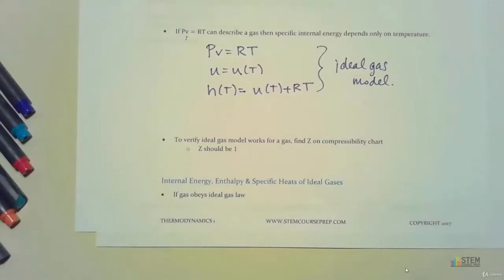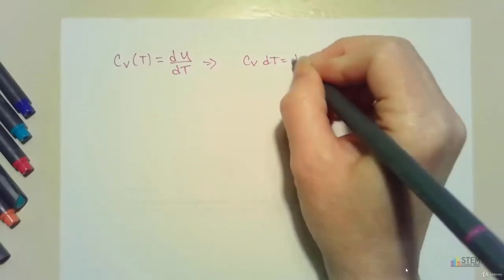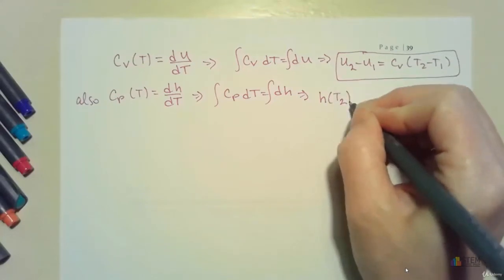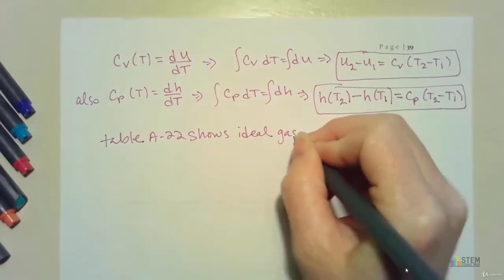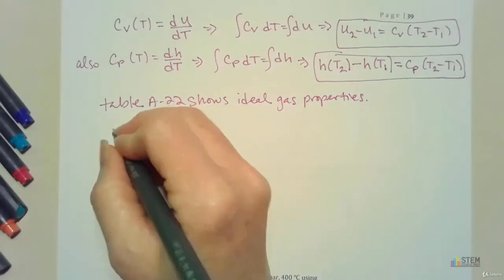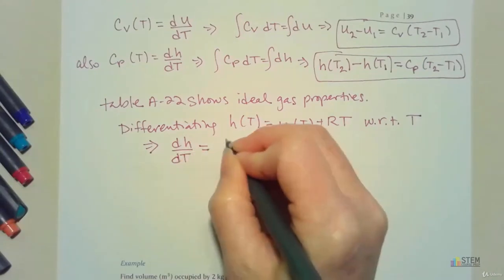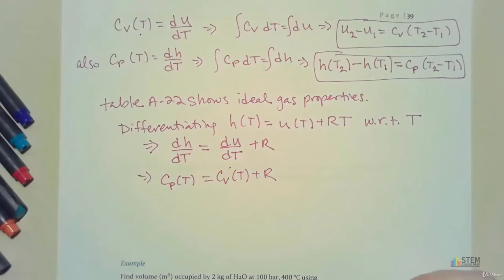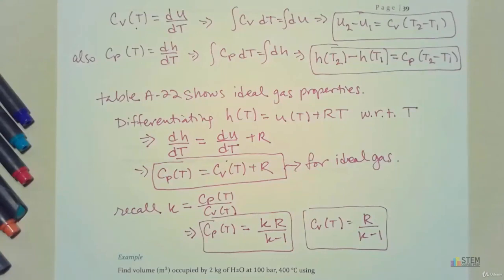41 3 13 Ideal Gas